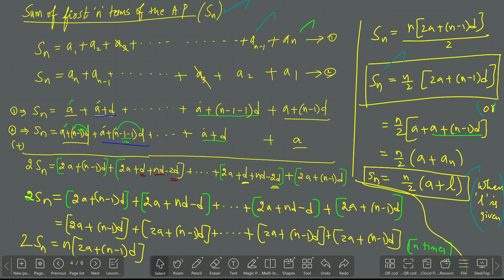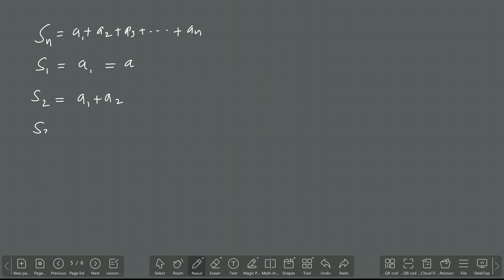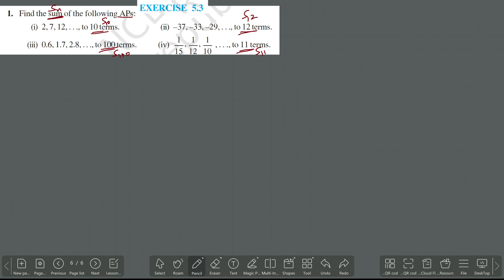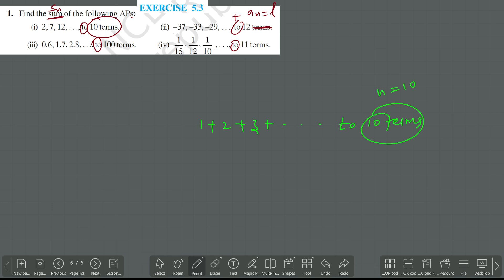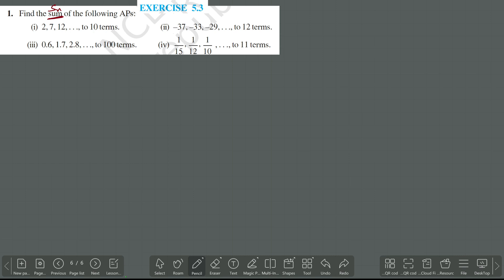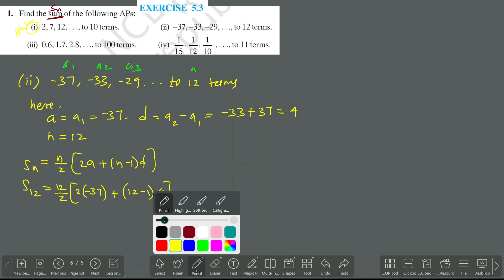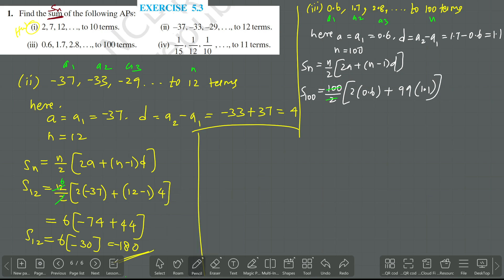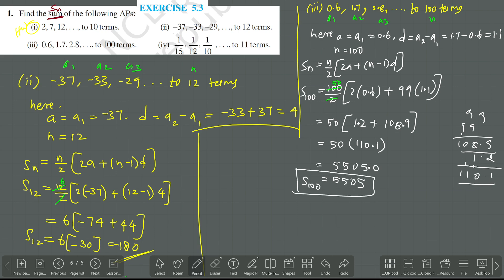Class 10 Maths CBSE EX 5.3 (1- i to iii )